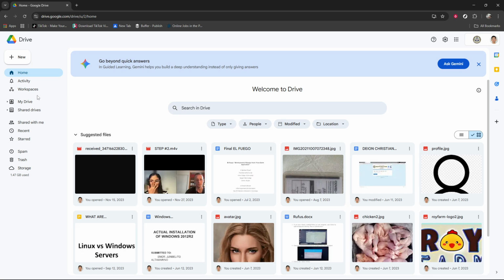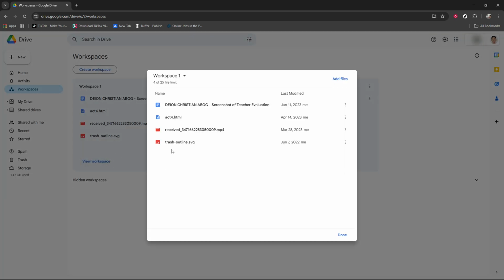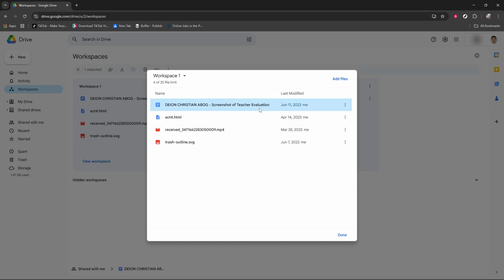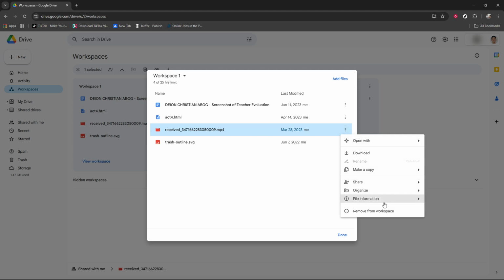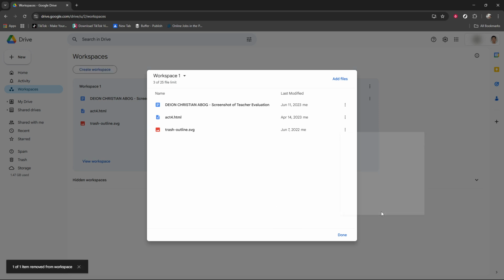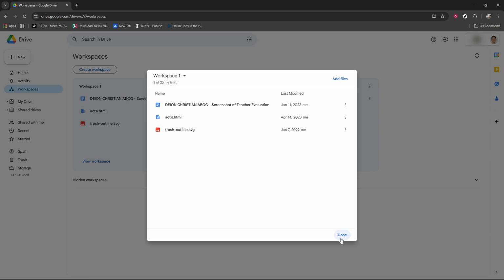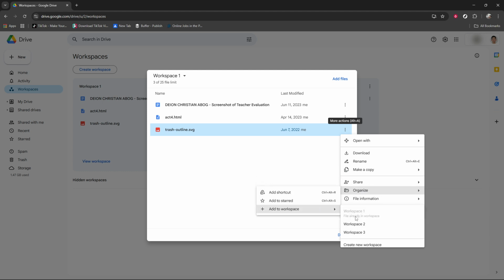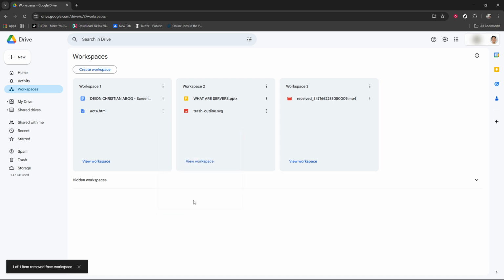How To Remove Files From A Workspace In Google Drive (2026 Guide)